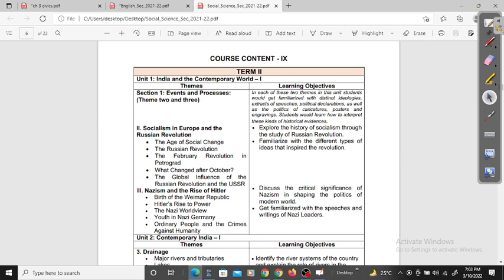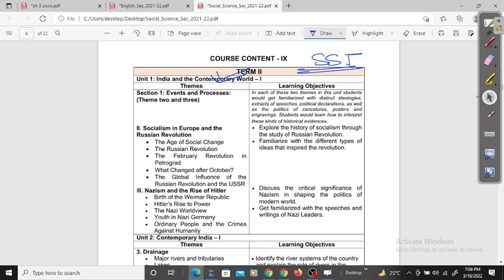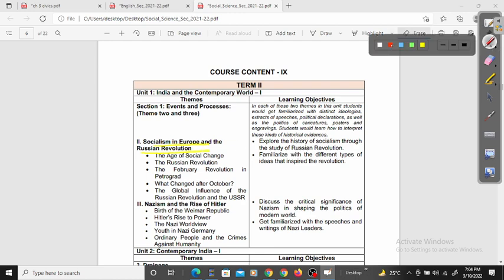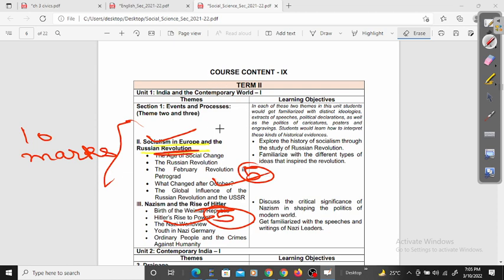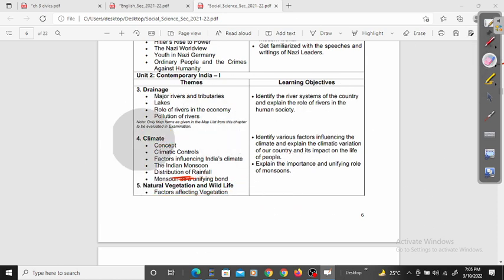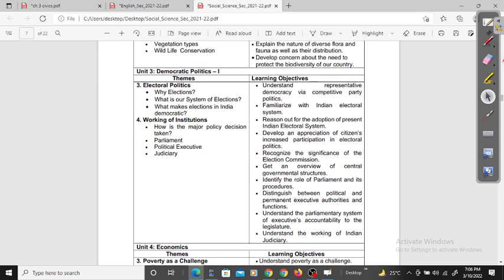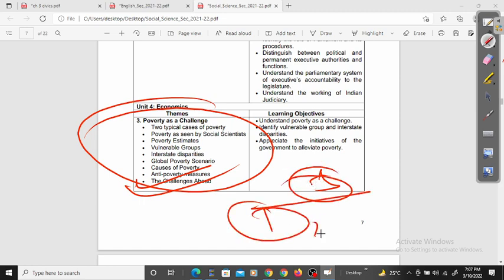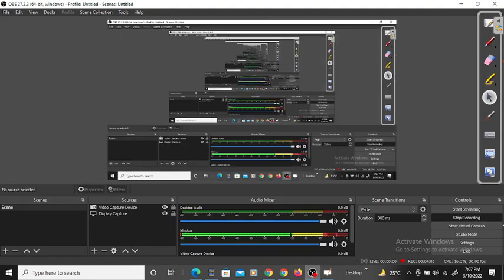SYLLABUS OF CLASS 9 | SOCIAL SCIENCE | FULLY EXPLAINED IN ONE VIDEO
Latest Class 9 SST Syllabus for 2022| CBSE Class 9 English syllabus (2021-22) and Exam pattern.